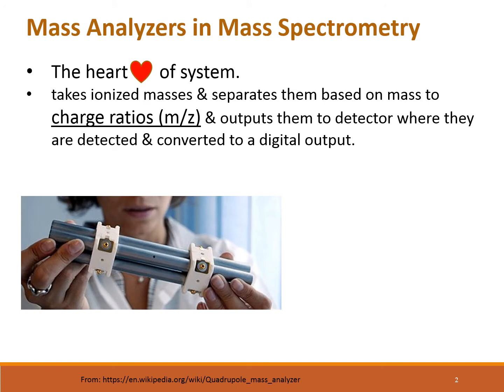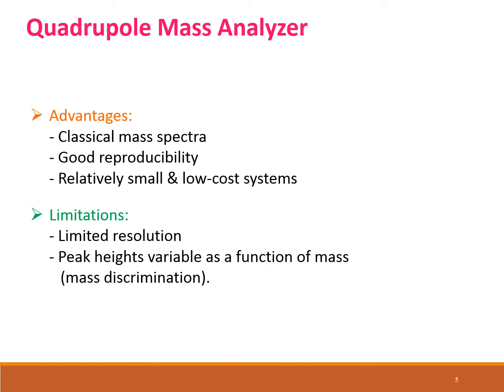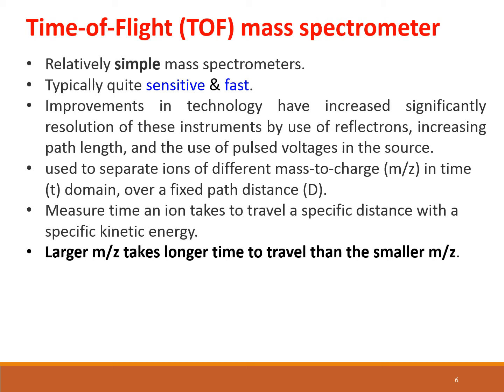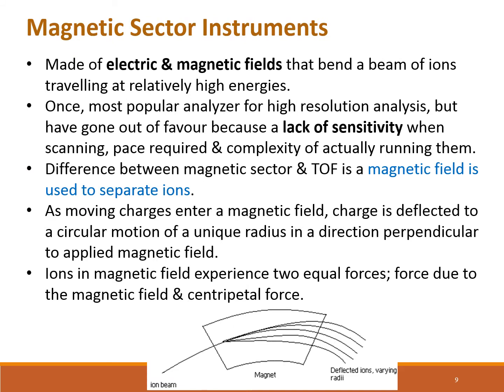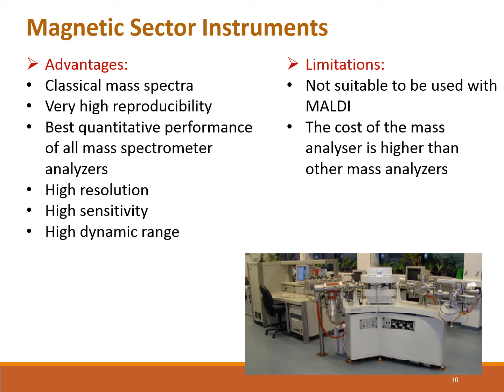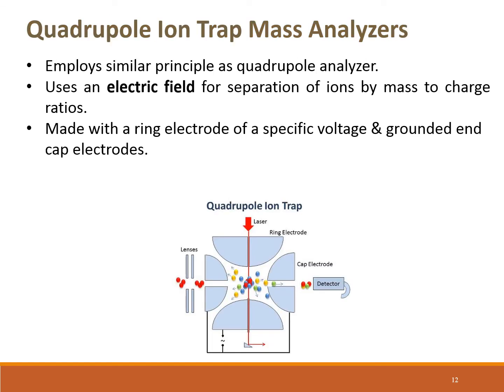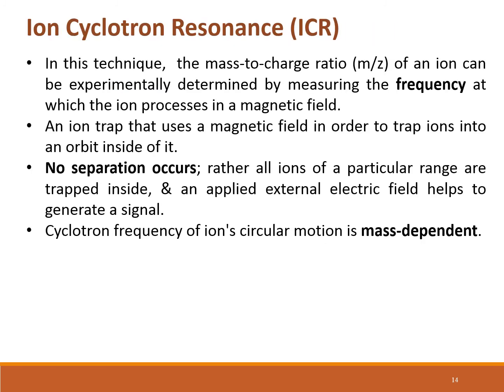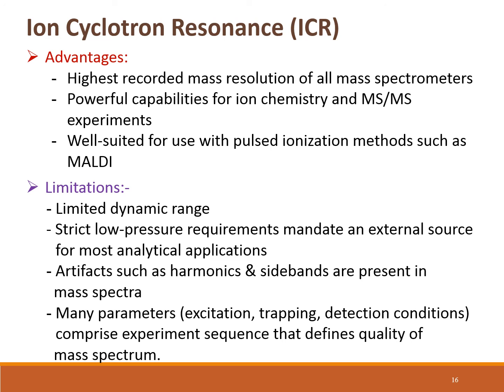BIO 2134 Chapter 7 2020 Mass analyzers